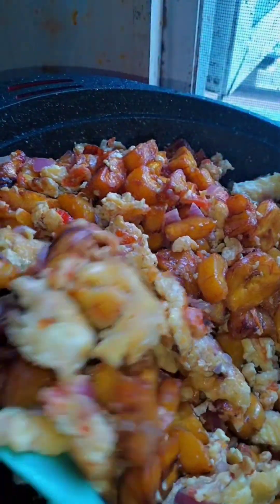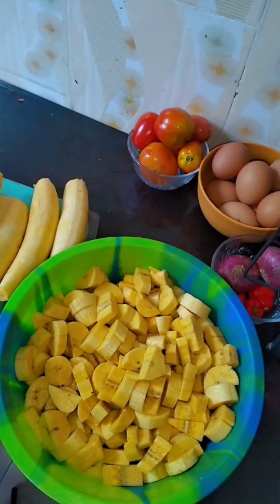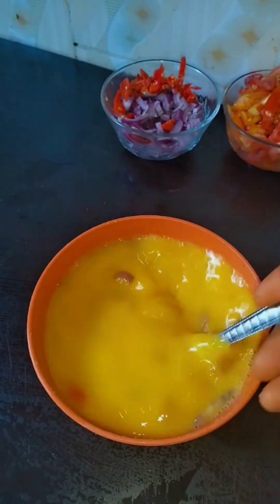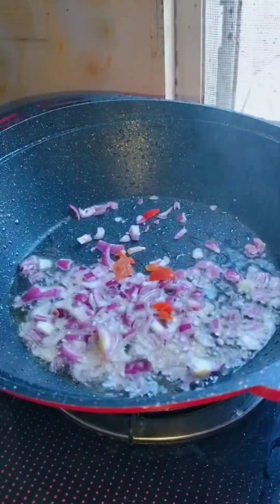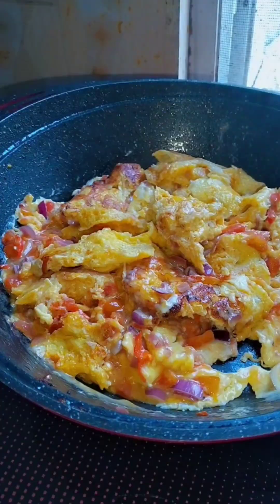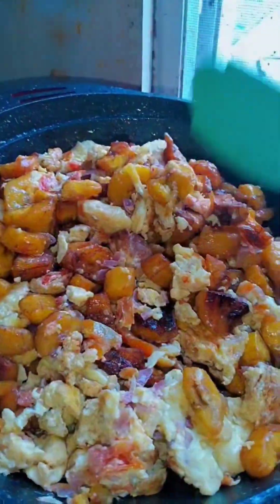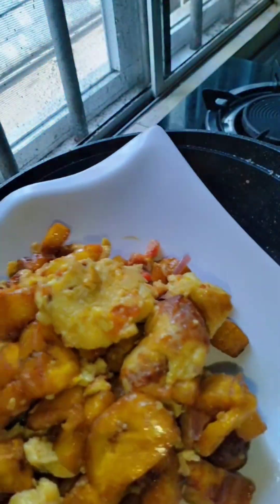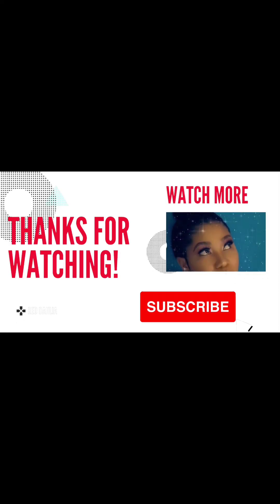A must try simply yummy Family breakfast, your children will love it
Easy breakfast for the family